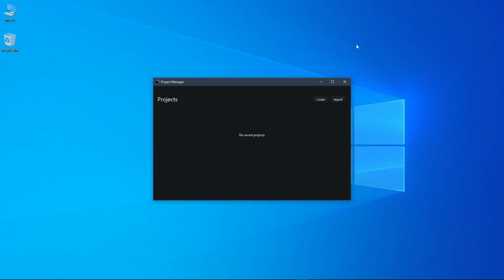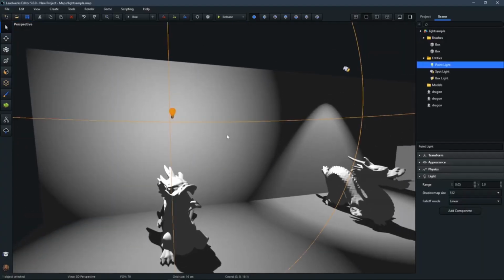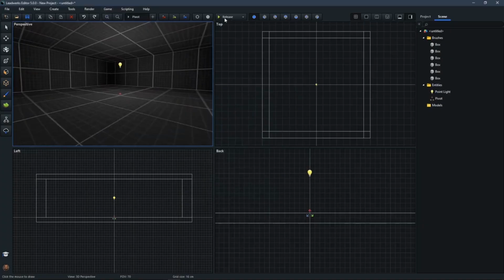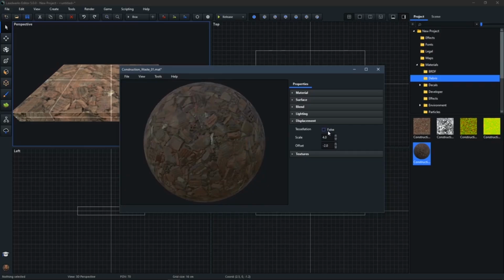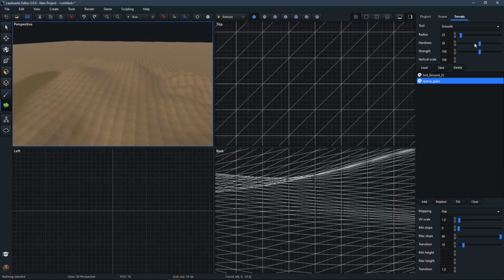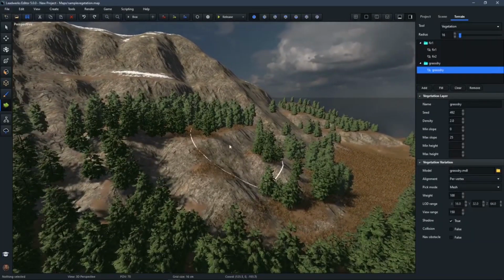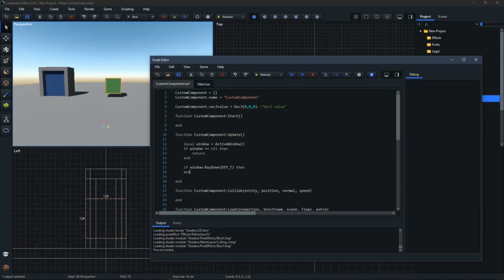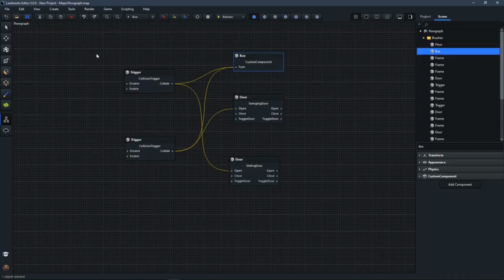Leadwerks 5 Crash Course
This video provides a comprehensive overview of the entire developer experience using the Leadwerks 5 editor, compressed into just over an hour video.

Contents:
00:00 Project Creation
00:45 Creating Primitives
02:06 Mouse Tools
04:13 Boolean Operations
05:51 Entity Properties
09:18 Lighting
17:46 Adding the Player
20:46 3D Models
27:35 Materials
32:56 Texture Mapping
35:18 Material Painting
37:38 Terrain
44:16 Vegetation
53:56 Entity Component System